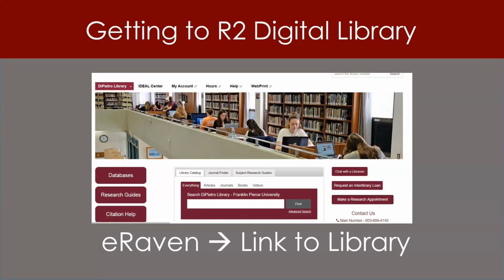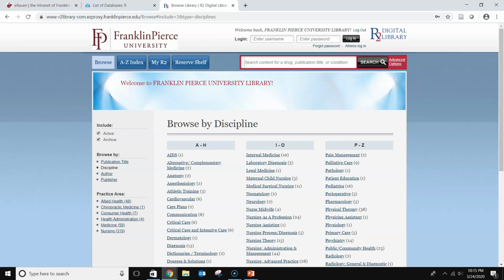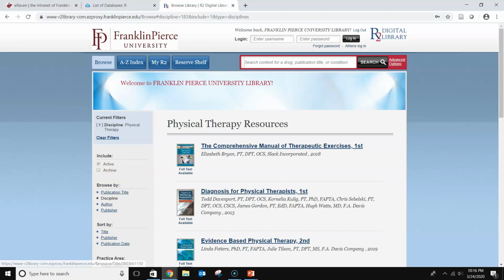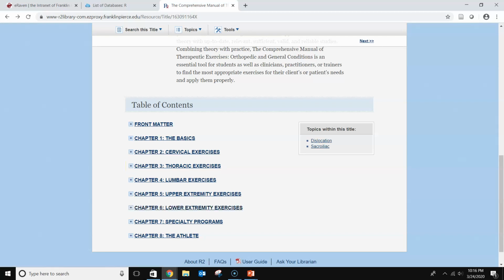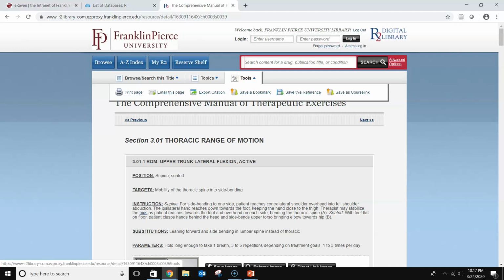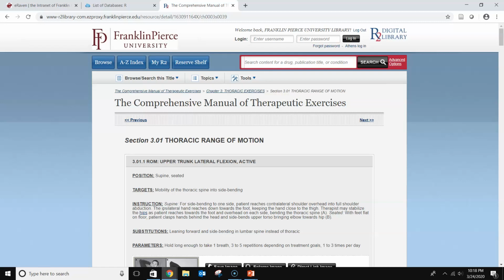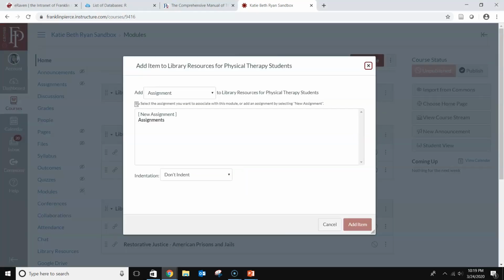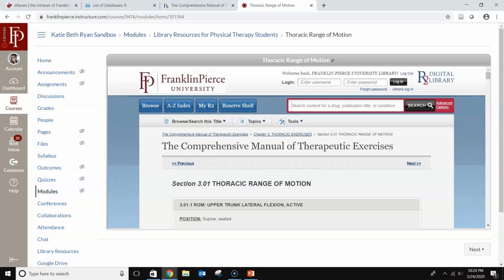How to Use R2 Digital Library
This video will show you how to find reference information in R2 Digital Library.